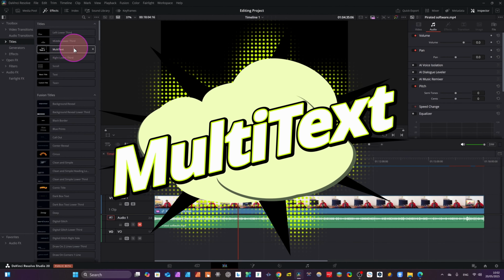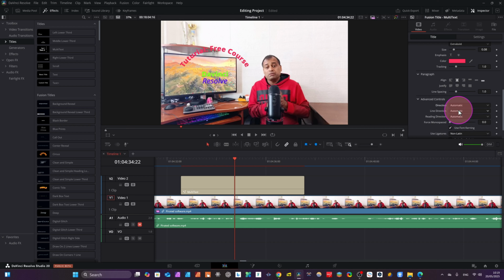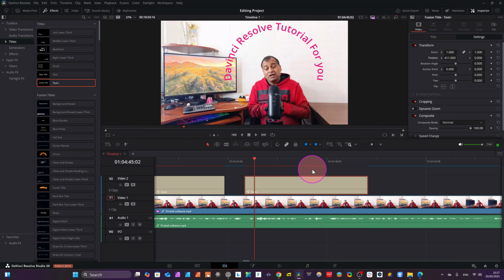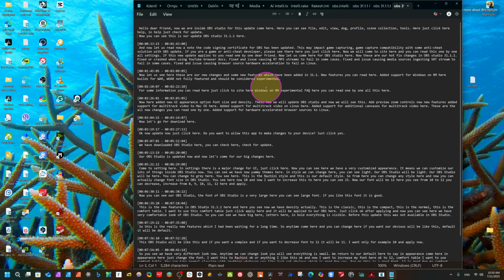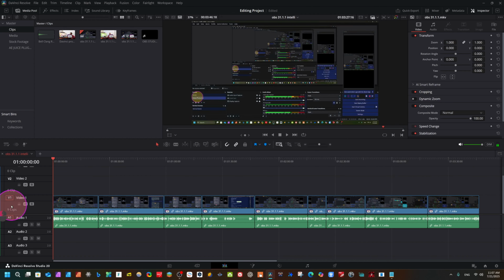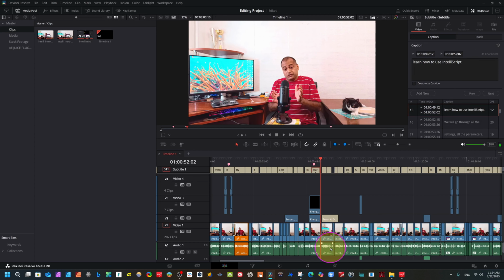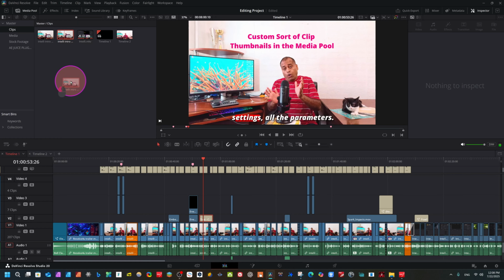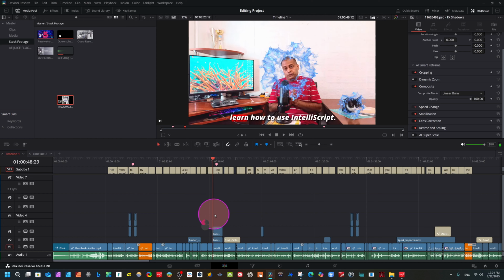DaVinci Resolve 20.1 MAJOR UPDATE – New Features & Improvements!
Discover everything that’s new in the **DaVinci Resolve 20.1 MAJOR UPDATE**! 🚀
From powerful new AI tools to workflow enhancements and performance boosts, this update is packed with features that will take your editing, color grading, audio, and VFX work to the next level.

📌 **What’s Inside:**

* Brand-new AI-powered tools for faster editing
* Enhanced color grading and Fusion effects
* Audio improvements in Fairlight
* UI updates and workflow refinements
* Performance optimizations for smoother playback

Whether you’re a beginner or a pro, DaVinci Resolve 20.1 delivers the tools you need to work smarter and create even better content.

💬 Have you updated to 20.1 yet? Which feature is your favorite?